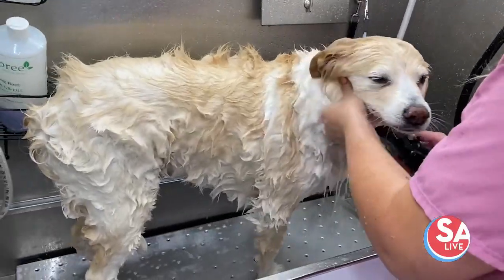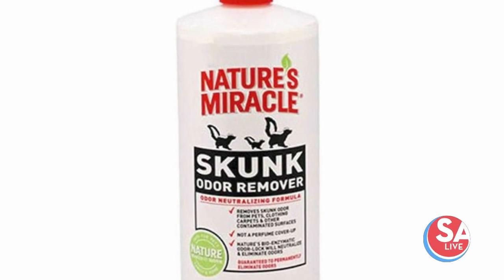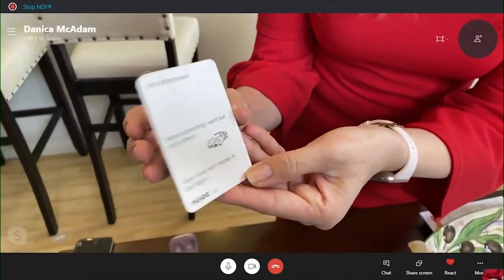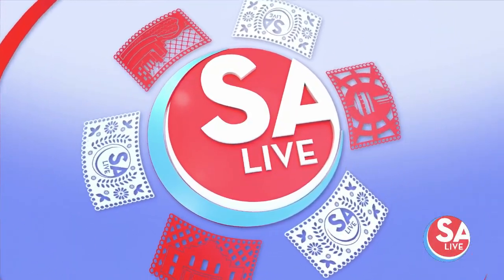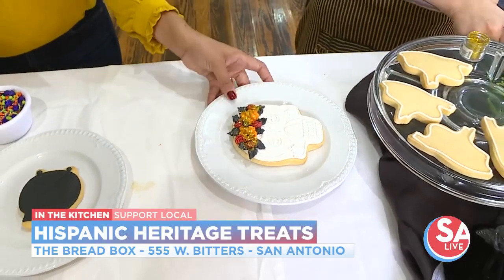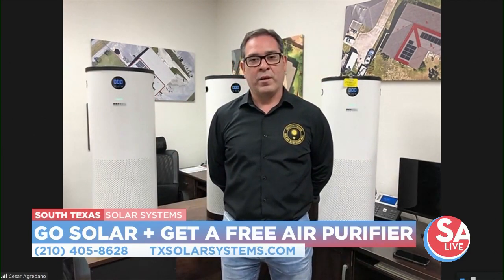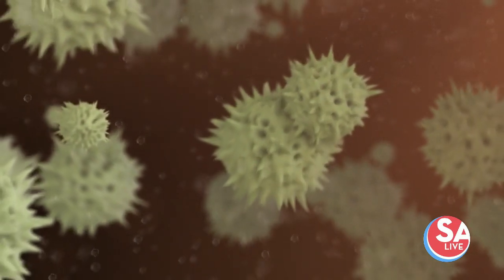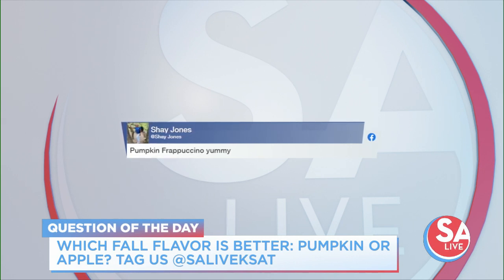SA Live : Sep 23, 2020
SA Live is the top-rated local afternoon variety show that features all the things that make living in San Antonio and South Texas great!